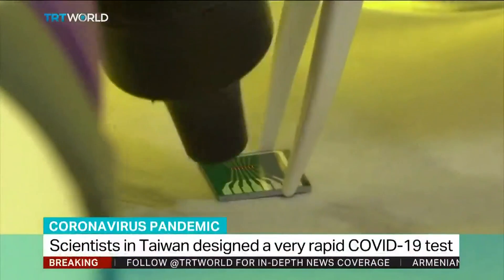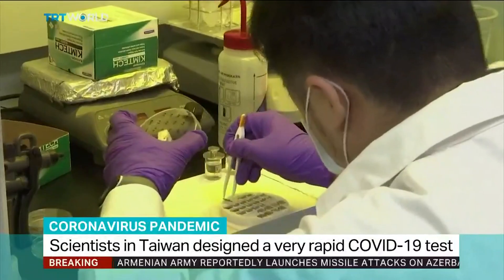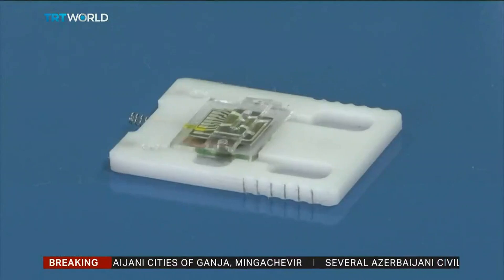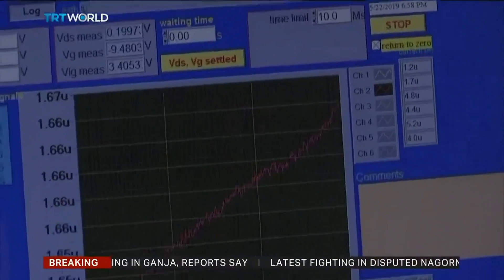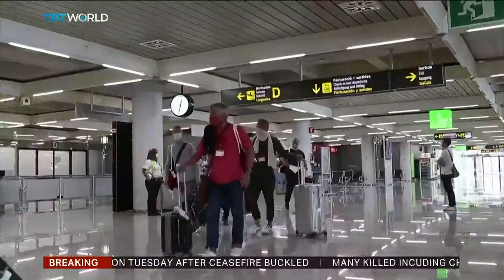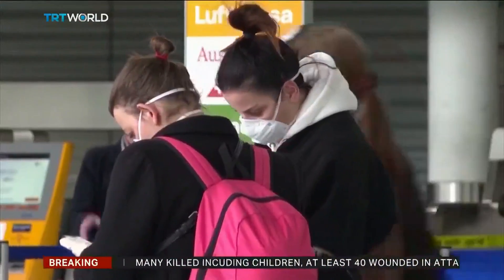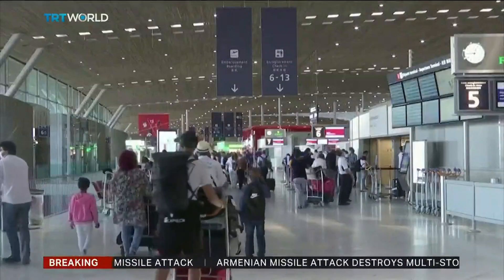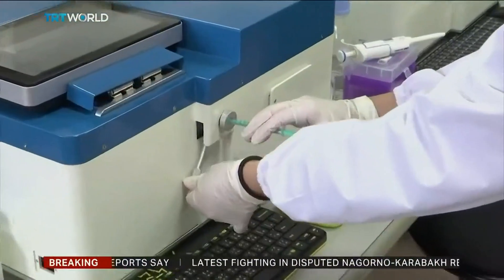Scientists in Taiwan designed a very rapid Covid-19 test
Scientists in Taiwan have designed a coronavirus test that they say is highly accurate and can return results in just three minutes. As Sarah Morice explains, this could be a game changer, when it comes to opening borders and reducing quarantine times.